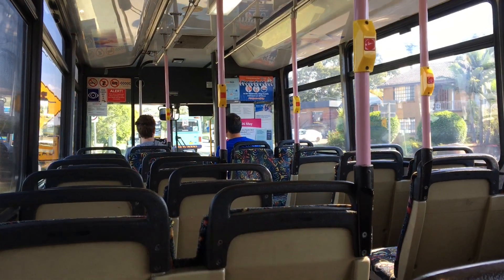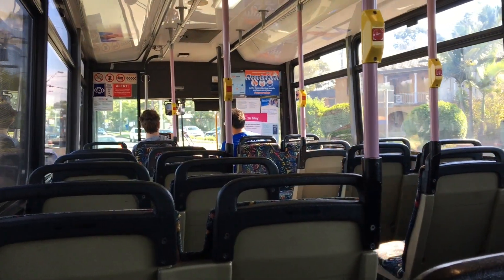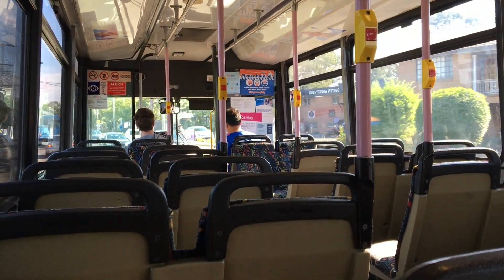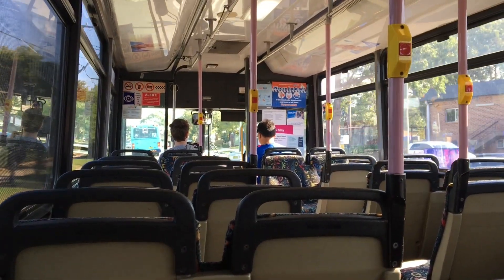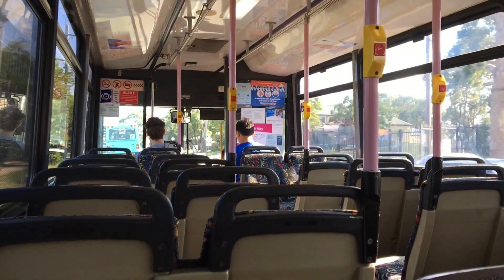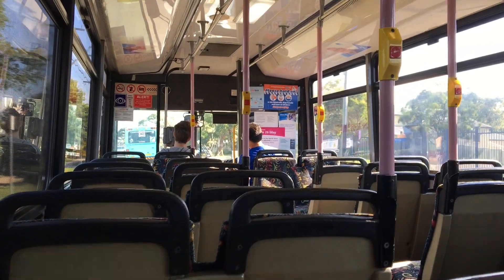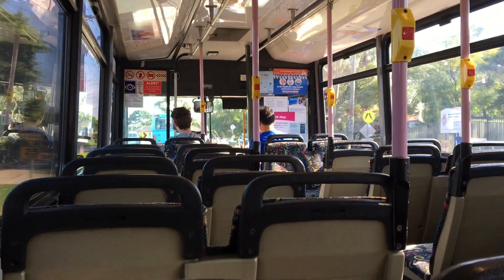CDC Hillsbus m/o 7627 (Mercedes O405 - Custom Coaches 510)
Taken 19/5/19 on the HCVA Hillsbus tour. This one was built in 1999 and is also your fairly standard O405.